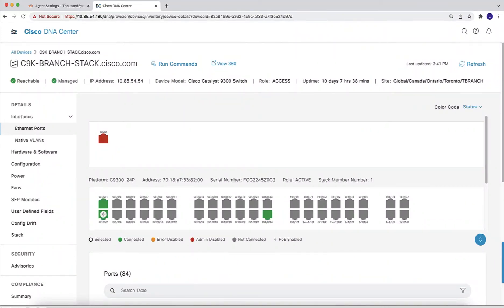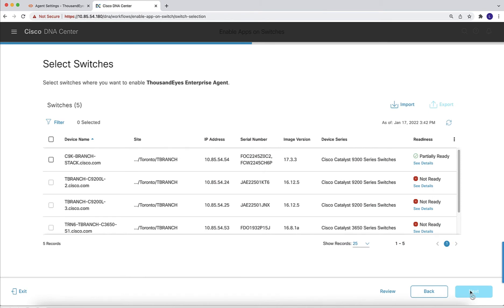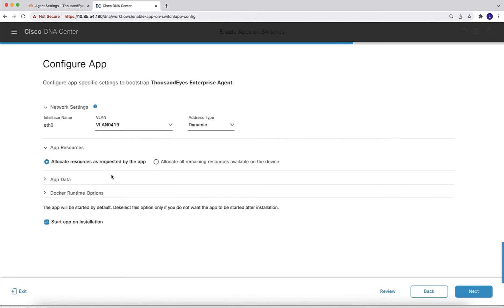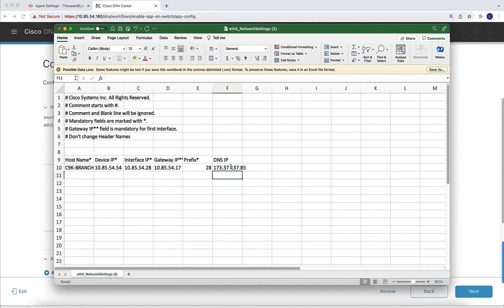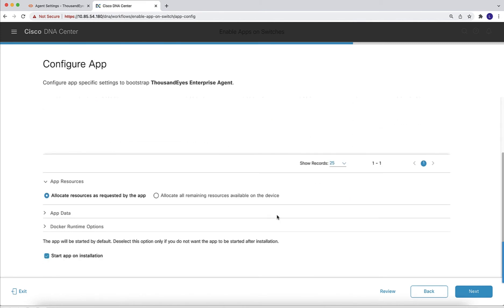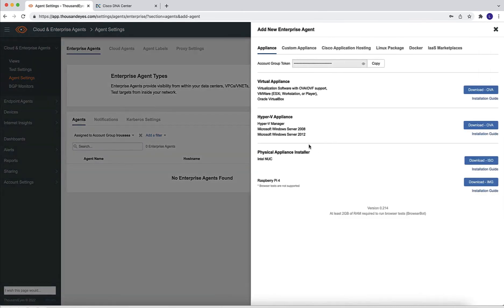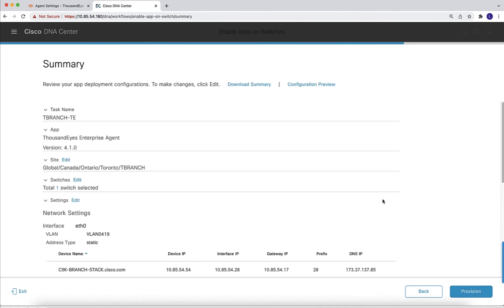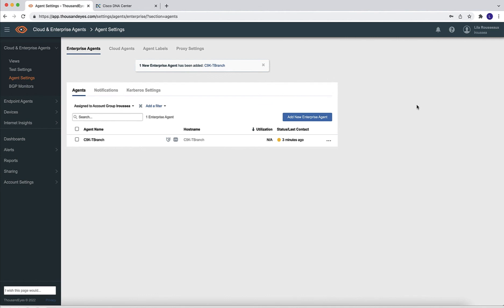Installing ThousandEyes Enterprise Agents in C9K switches using Cisco DNA Center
You might have seen my blog on the benefits of leveraging the Catalyst 9300 and 9400 switches to run the ThousandEyes Enterprise Agent. If so, you might be wondering how to install this agent. This video will go through the installation process using Cisco DNA Center.